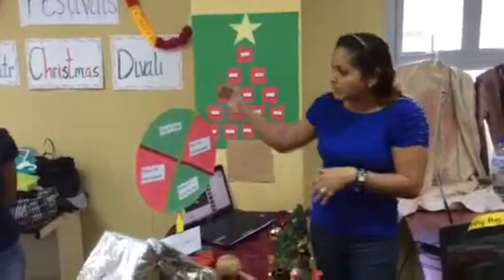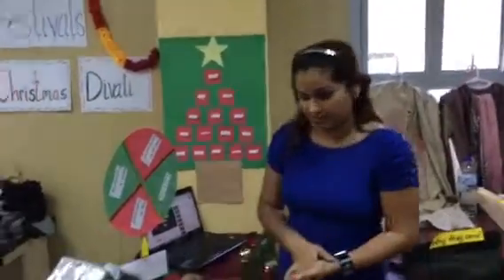Social studies festivals of Trinidad and Tobago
Group study of the various festivals in Trinidad and Tobago